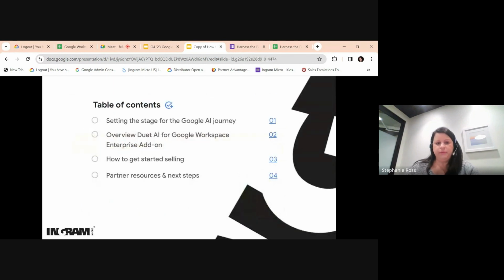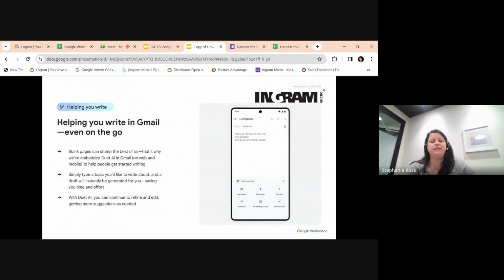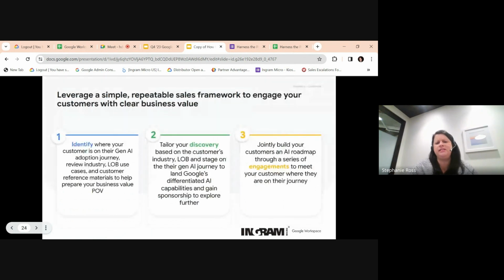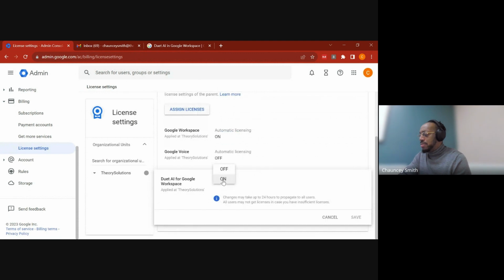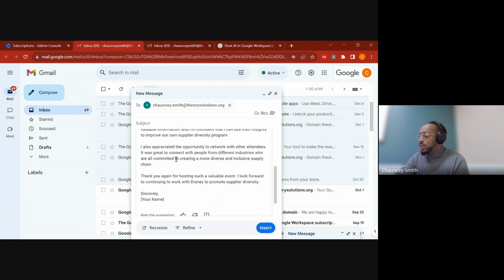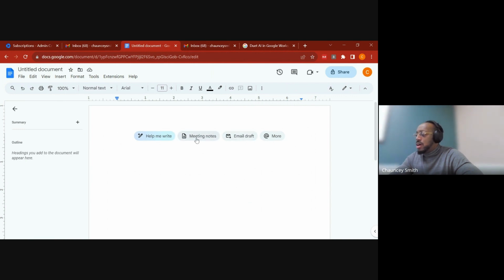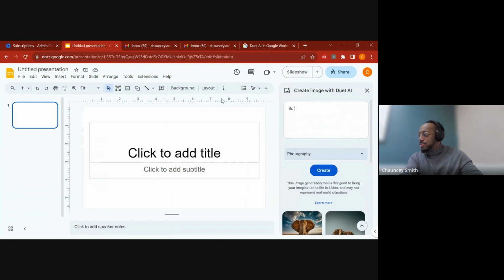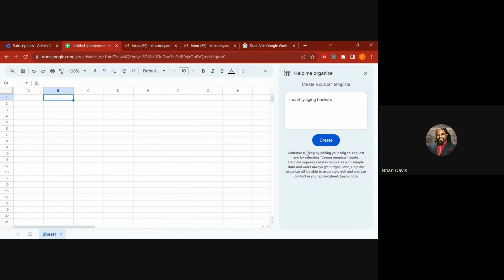Harness the Power of Google AI and Propel Your Business Forward with Ingram Micro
Watch Ingram Micro's insightful webinar on how Google AI is revolutionizing businesses and industries across the globe. In this dynamic session, our expert speakers will delve into the transformative potential of artificial intelligence, exploring the latest innovations and applications developed by Google.

Through real-world case studies and practical examples, you'll discover how Google AI is driving efficiency, productivity, and innovation in diverse sectors such as healthcare, finance, retail, and more. From enhancing customer experiences to optimizing operations and enabling data-driven decision-making, the impact of AI is profound and far-reaching.